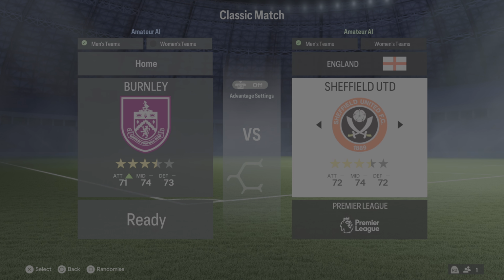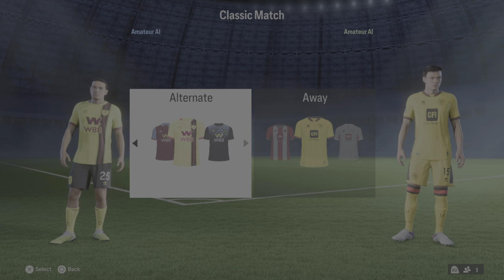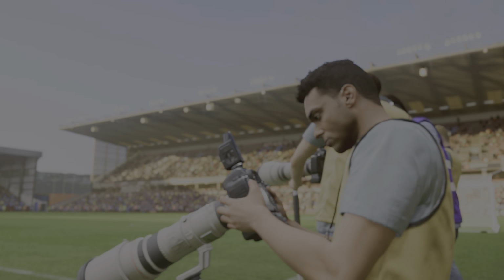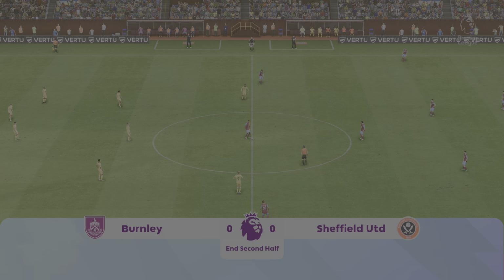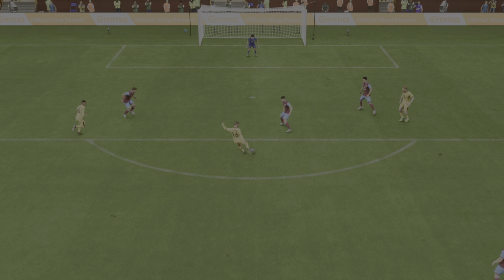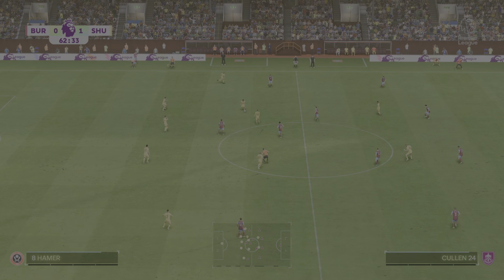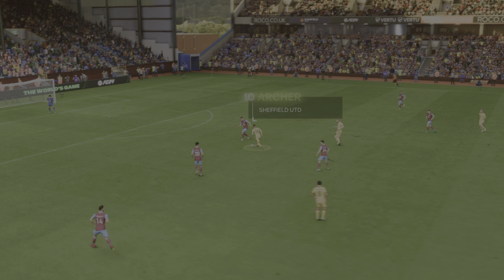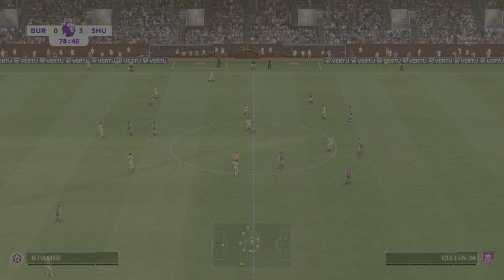Bucket Rovers VS Shoe Rovers Garden Leauge